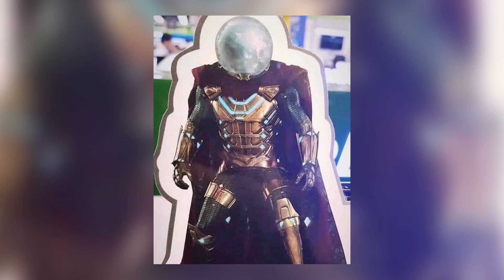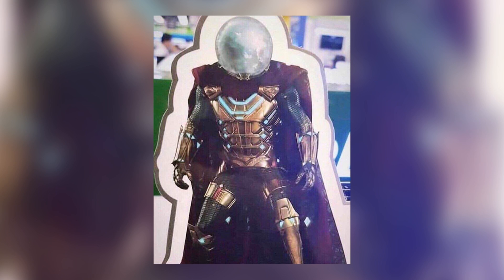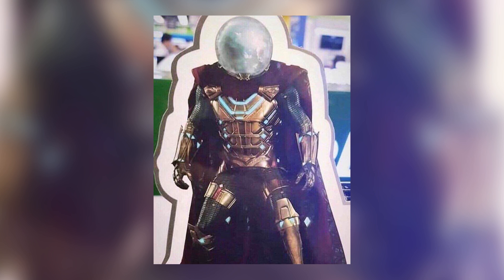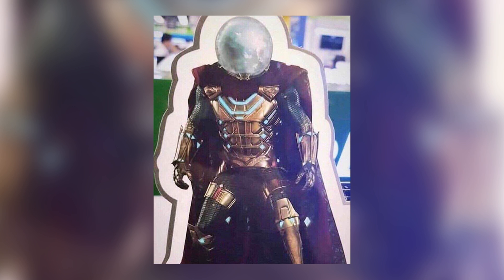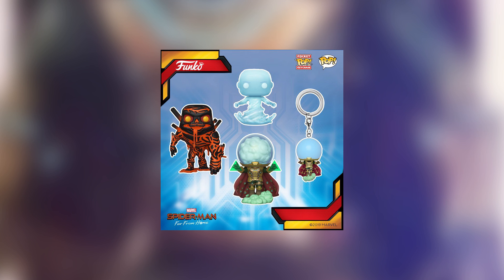Best look at Mysterio and Spider-man Far From Home Funko Pops Revealed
A Spider-man villain has never looked THIS good.

Stuff I (probably) stole from Wikipedia:

Spider-Man: Far From Home is an upcoming American superhero film based on the Marvel Comics character Spider-Man, produced by Columbia Pictures and Marvel Studios, and distributed by Sony Pictures Releasing. It is set to be the sequel to Spider-Man: Homecoming (2017) and the twenty-third film in the Marvel Cinematic Universe (MCU). The film is directed by Jon Watts, written by Chris McKenna and Erik Sommers, and stars Tom Holland as Peter Parker / Spider-Man, alongside Samuel L. Jackson, Zendaya, Cobie Smulders, Jon Favreau, J. B. Smoove, Jacob Batalon, Martin Starr, Marisa Tomei, and Jake Gyllenhaal. It follows Parker and his friends as they go on a school trip to Europe.

Tom Holland as Peter Parker / Spider-Man: A teenager who received spider-like abilities after being bitten by a genetically-modified spider.[6]
Samuel L. Jackson as Nick Fury: The former director of S.H.I.E.L.D.[7]
Zendaya as Michelle "MJ" Jones: One of Parker's classmates.[8]
Cobie Smulders as Maria Hill: A former high-ranking S.H.I.E.L.D. agent who works closely with Nick Fury.[7]
Jon Favreau as Harold "Happy" Hogan: The former head of security for Stark Industries and Tony Stark's driver and bodyguard who looks after Parker.[9]
J. B. Smoove[10]
Jacob Batalon as Ned: Parker's best friend.[11]
Martin Starr as Mr. Harrington: Parker's academic decathlon teacher.[12][13]
Marisa Tomei as May Parker: Peter's aunt.[14]
Jake Gyllenhaal as Quentin Beck / Mysterio: An expert on the Elementals who is recruited by Nick Fury to help Spider-Man stop them.[15]

Welcome to Channel Pup, YouTube's premiere magazine channel for pop-culture, social narrative, comedy and shorts. We take pride in listening to our subscribers and followers and are grateful for each and every one who has stayed loyal to this channel. In return for your kindness, we are tailoring content on our channel to you.